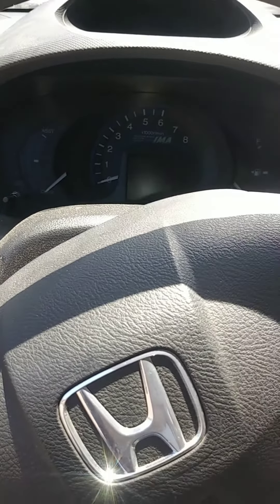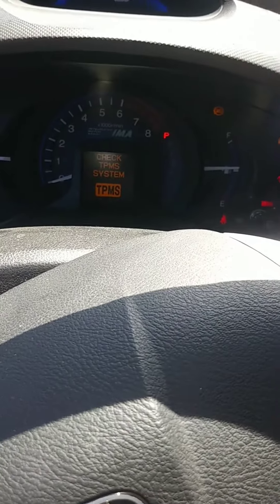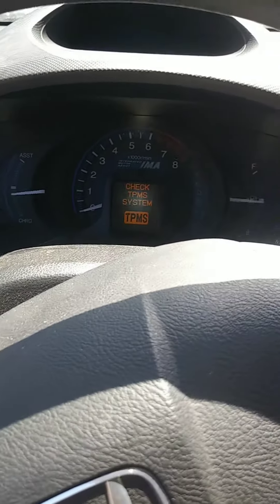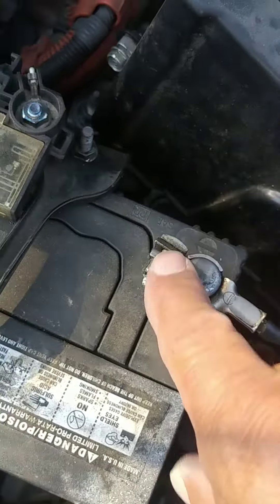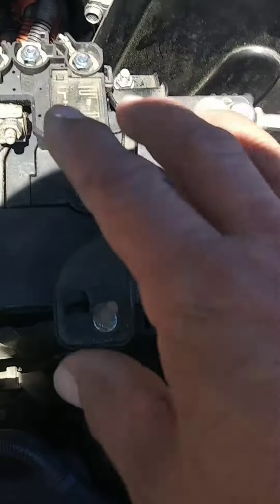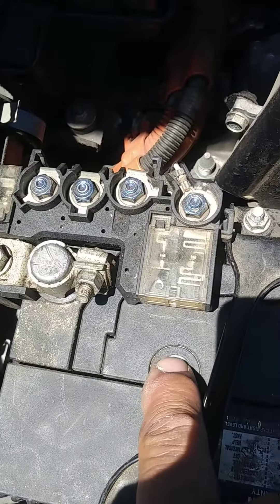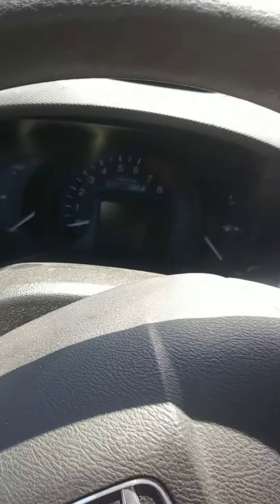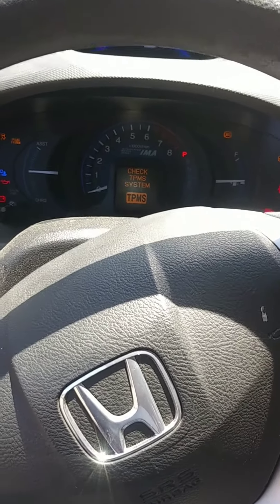How to fix honda insight don't start issue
How to fix Honda don't start issue